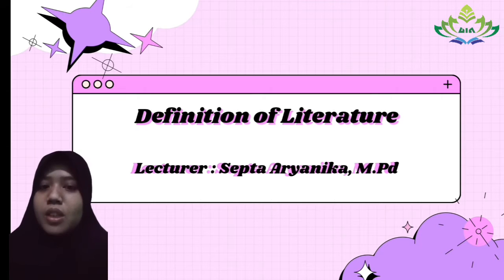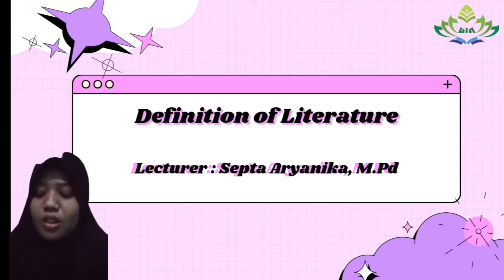"Definition of Literature", Group 1, 3E English Education, Raden Intan Islamic University, Lampung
Hello English learners!
This video can tell you the definition of literature and help you find its meaning of it. Enjoy watching the video, guys!

Class 3E, Group 1 members:
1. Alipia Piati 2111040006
2. Ayu Dayani Putri 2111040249
3. M. Rofi Ramadhan 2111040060

Faculty of Tarbiyah & Teacher Training English Education Department, Raden Intan Islamic University, Lampung.